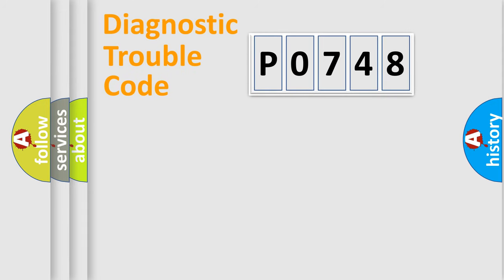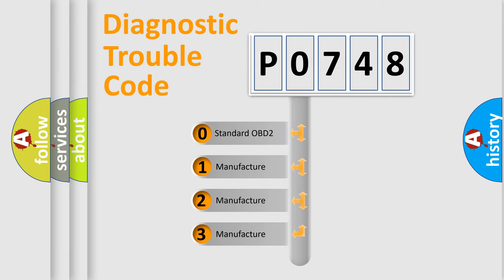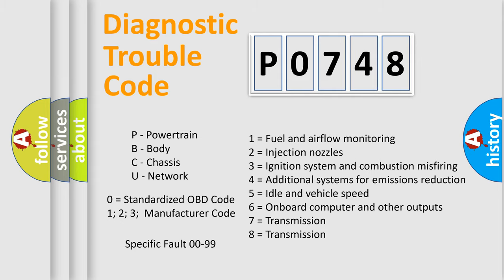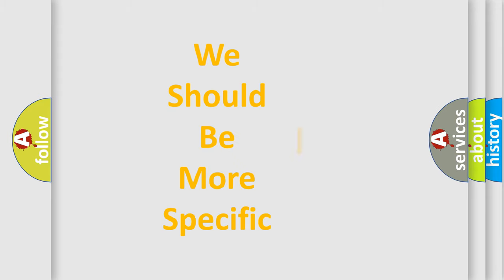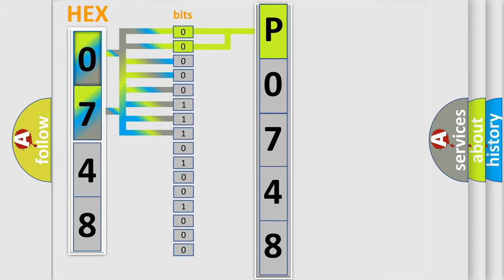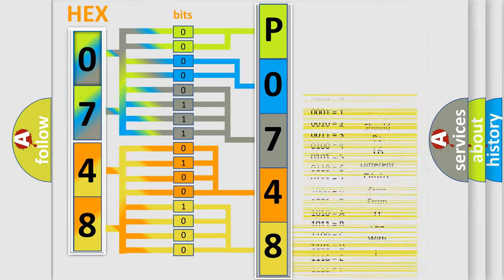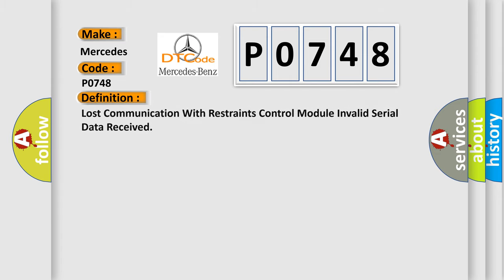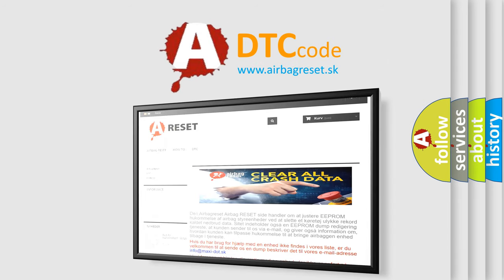DTC Mercedes-Benz P0748 Short Explanation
Contents:
0:21 Basic DTC analysis according to OBD2 protocol standard.
1:48 Insight into programming
2:58 A diagnostically understandable description of the Diagnostic Trouble Code
3:05 Basic error definition

Make:
Mercedes Benz
Code:
P0748
Definition:
Lost Communication With Restraints Control Module Invalid Serial Data Received
Cause: